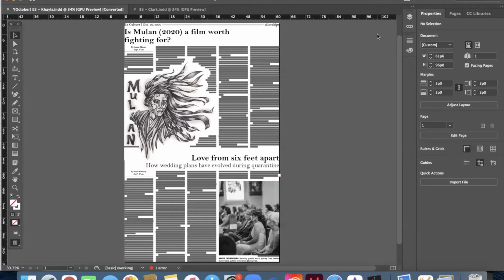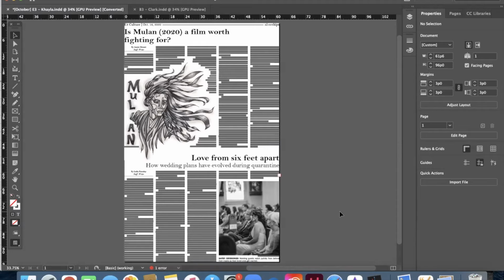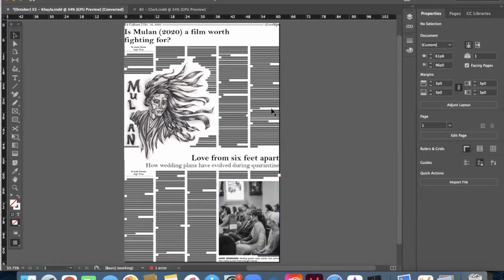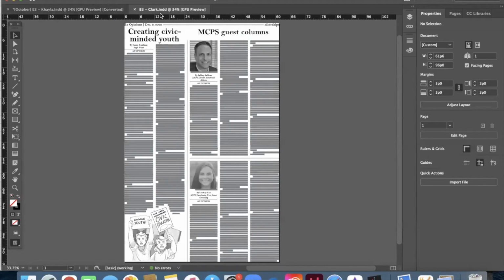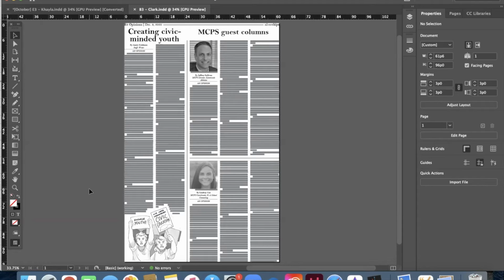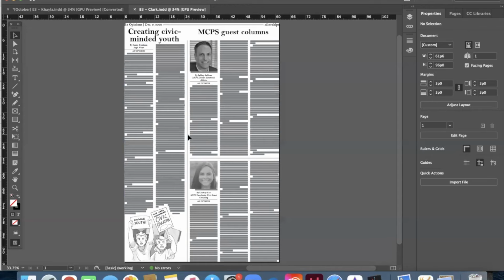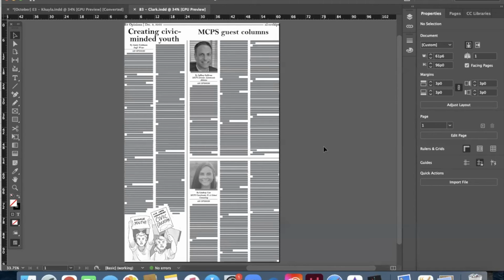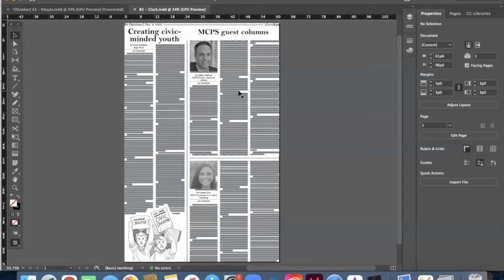Basic page composition